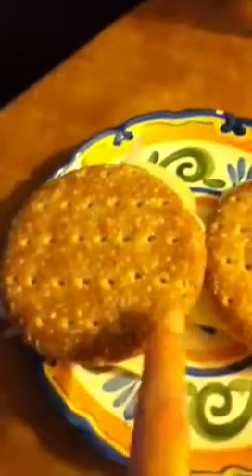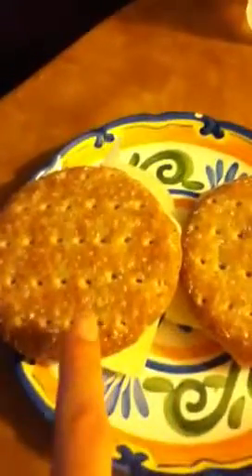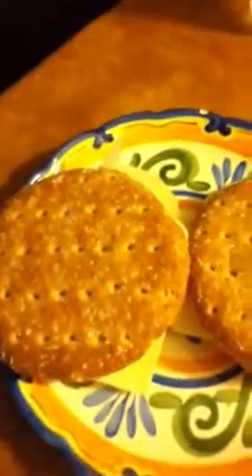What's for dinner? Oct. 7-17, 2013